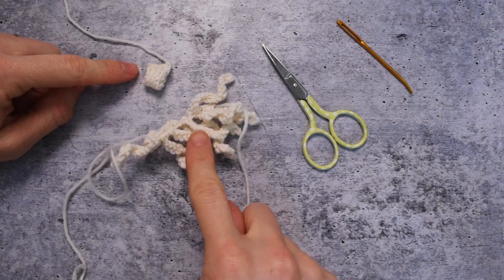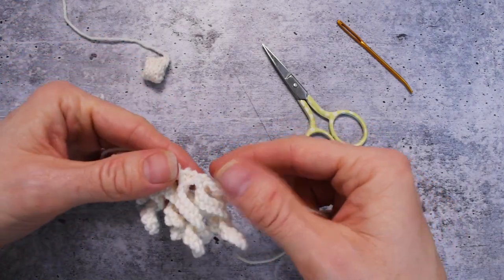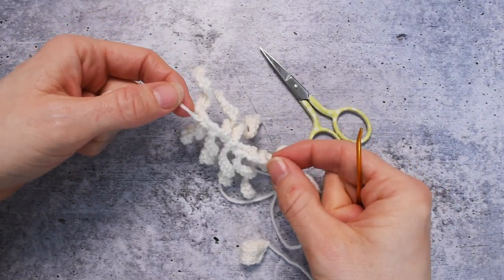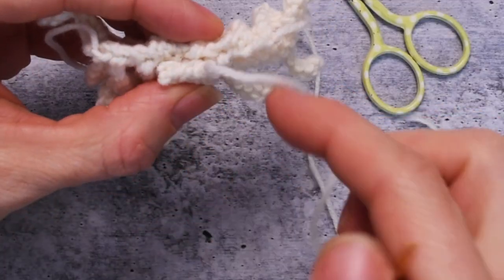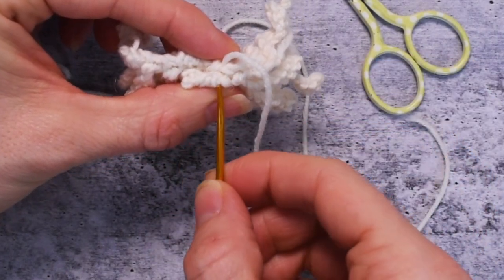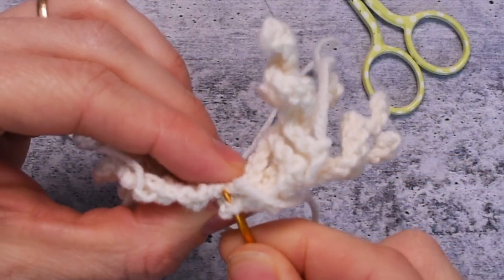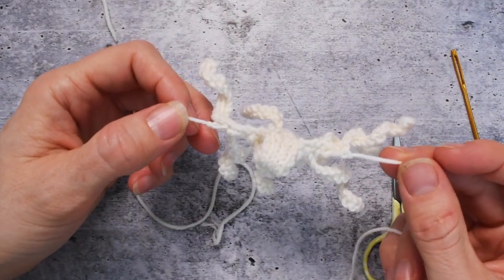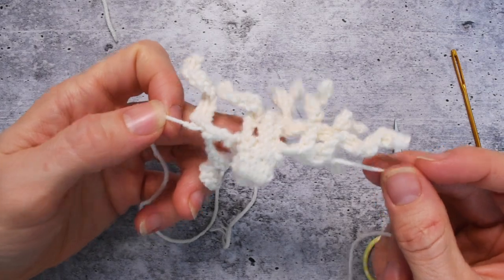Attaching the Nose to the Beard - a "Gnome is Where You Hang Your Hat" tutorial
You've made the nose and the beard and here are a few tips to get them together with minimum fuss.

Timestamp:
00:00 intro
4:09 dealing with the end